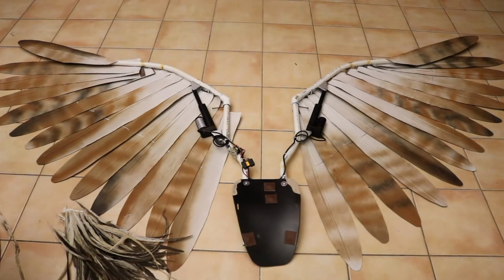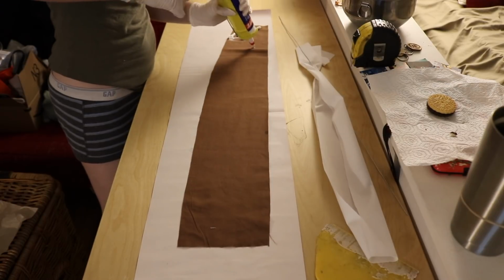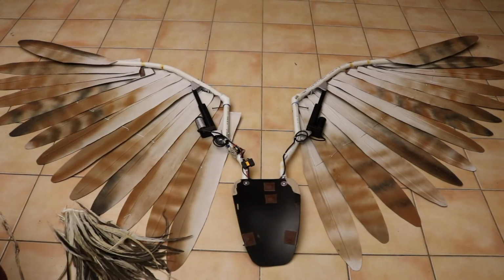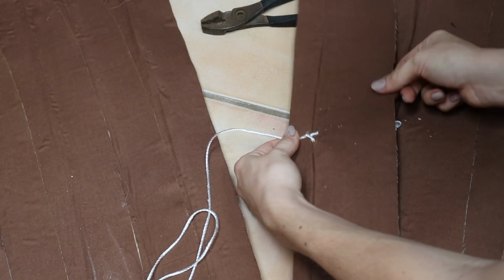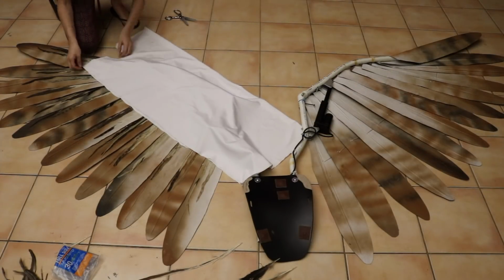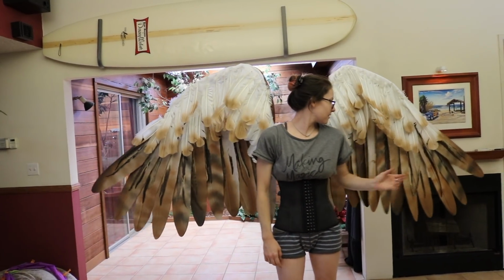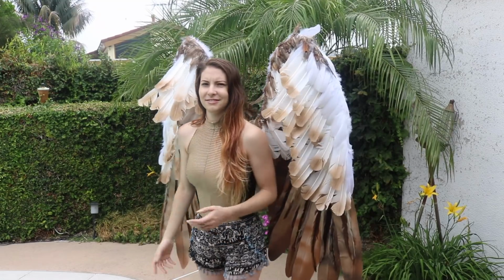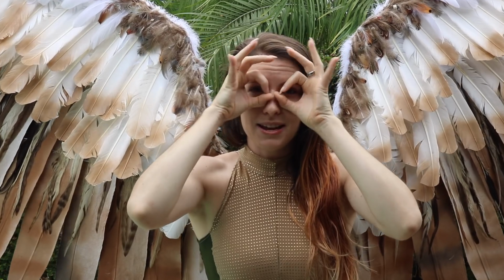DIY Electronic Wings - pt.2 Adding Feathers | Hawkgirl Cosplay Series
TIME CODES:
0:55 - Making Fake Feathers
2:44 - Attaching the Feathers
4:08 - Adding more Feathers & Covering the Frame
5:40 - Adding more Feathers after I already wore them to SDCC
7:22 - Subscribe & Like this Video
8:14 - Bloopers
8:56 - Patreon

INFO ABOUT FEATHERS-
First off, I'd like you to know that these wings were over a 3 year project. I started buying supplies for them 3 years ago, but didn't actually get around to building them till just recently.  And my ideologies and personal attitudes have changed since 3 years ago.
Feathers sold in bulk are often time from birds killed for the meat markets, but there are also birds raised solely for feather farming. A very cruel process of ripping out their feathers while the birds are still alive, letting them grow back and doing it again. And there's no way to know if bulk feathers come from birds killed for meat or birds tortured for feather harvesting.
I now refuse to pay into this industry. But, 3 years ago I was naive and ignorant and bought feathers online from amazon and other cheap places.  The long feathers i glued onto the wings i got from Amazon 2 years ago.  All the turkey feathers were purchased for my very first set of wings 3 years ago I actually ripped them all off those wings and reused them.
I already bought all those feathers so I used them. But any new feathers I bought I bought from cruelty free farmers who harvested feathers from natural molting:
I also used a lot of feathers I collected myself from my bird, and from birds who lived around my house. (We had a hawk, a peacock and lots of chickens living in the area by my old house. It was pretty cool and whenever i saw feathers on the ground I collected them)
*EDIT- I've been getting a few concerned comments about collecting feathers. So yes, it is illegal to collect feathers of certain birds in some states. But it's not like I'm suggesting you rob a bank. It's not a big deal. It's like jaywalking. You know it's illegal but sometimes you do it anyways. Not disrespecting anyone or the law, I'm just seizing opportunities. Like seeing a pretty feather and picking it up. Like seeing no cars coming on the street and running across. You do what you feel comfortable with :)
The small feathers on the edges if the frames were all bought responsibly. And a lot of feathers added in-between just to fill it out were from my scavenged collection.
So, if you want to buy real feathers for your wings I highly recommend buying cruelty free feathers.  But they are expensive and hard to come by since birds don't loose large feathers very often. Small, or down feathers, are shed regularly.
I have a bird, I would never rip out his feathers. Please don't feed into the animal cruelty industry. But if you have, it's OK, I have too. Just please think about changing your buying habits for next time.
Thank you~ and the bird thanks you too!

You can also be 100% animal friendly and make all the feathers for your wings! My two previous pairs of wings I made ALL the feathers and they looked really good.

Please Google products to find them at a store near you:
3 yards between brown cotton fabric (enough for the backs of around 20 feathers 5x30'')
3 yards white cotton fabric (enough for the backs of around 20 feathers 5x30'')
16 gauge wire
12 (thicker) gauge wire
Loctite Power Grab glue (1 tube made about 6 feathers)
Various long rooster feathers (first feathers I glued down to the fake feathers)
Rust-oleum Spray Paint - Nutmeg & Warm Caramel & Black
Large white turkey rounds
Various down feathers (gray & between small feathers on bottom edge of wings)

Axceleration
4225-H Oceanside Blvd #352

❣ MUSIC
"Riding" & "Walking the Dog" - Silent Partner